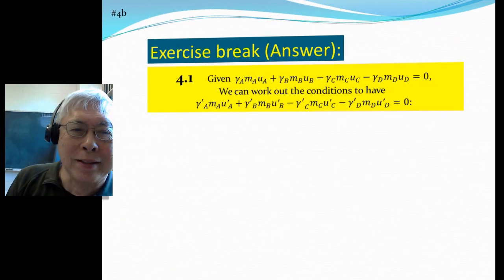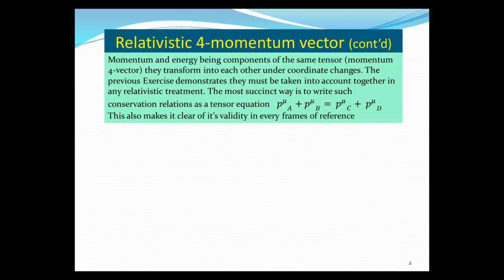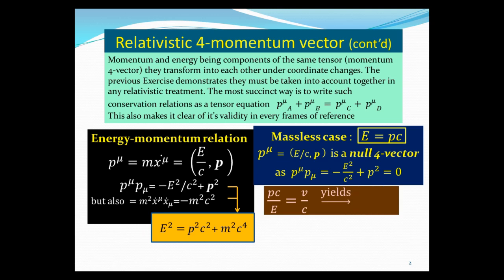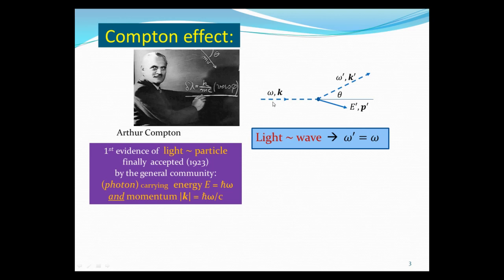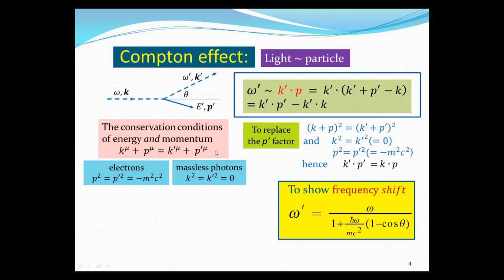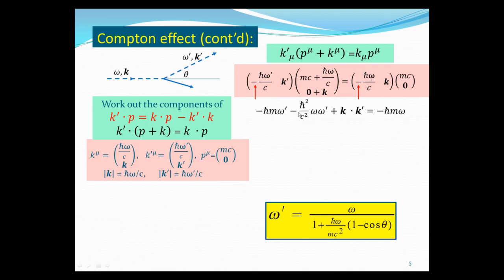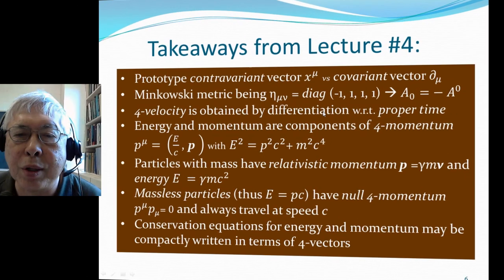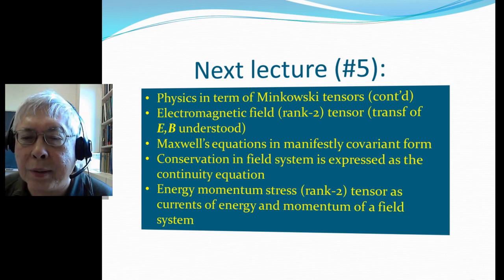4-Momentum & Compton Scattering (Lecture 04b of a course on Relativity & Cosmology)